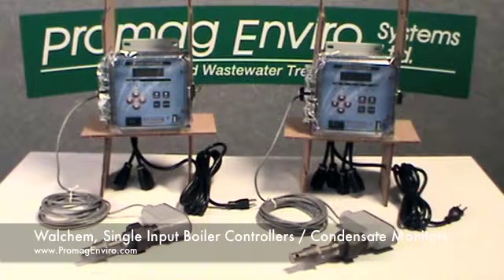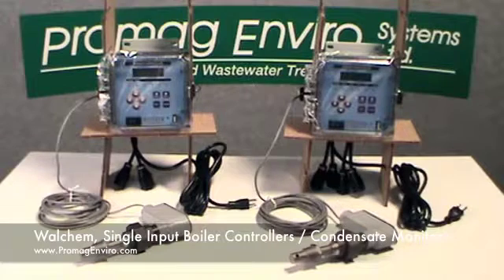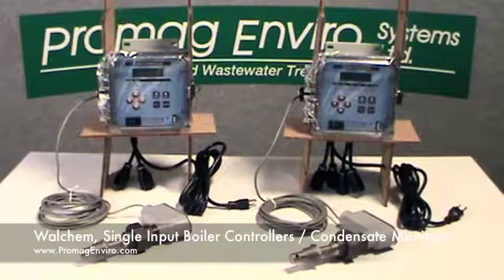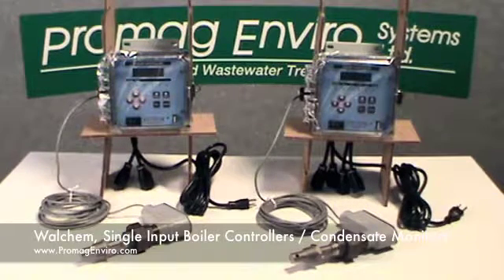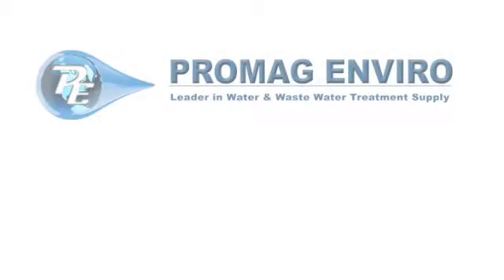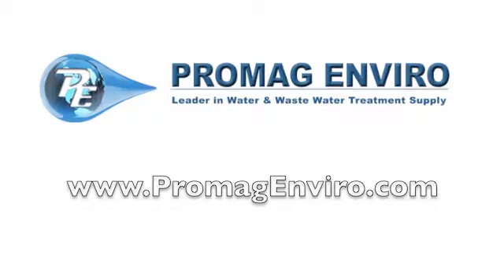Walchem WBL Boiler Controller Description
The general description for the Walchem Boiler Controller.